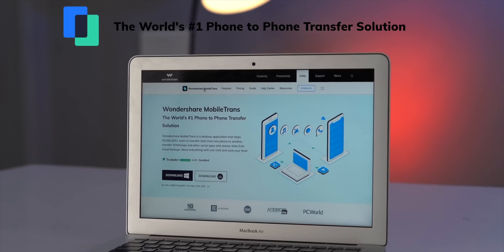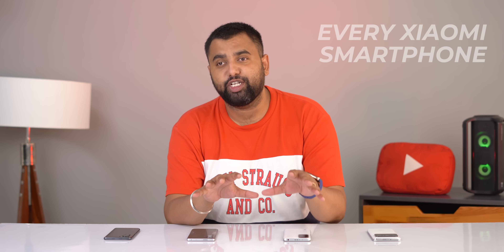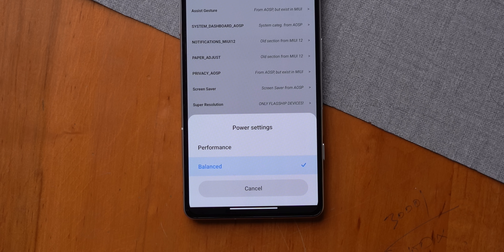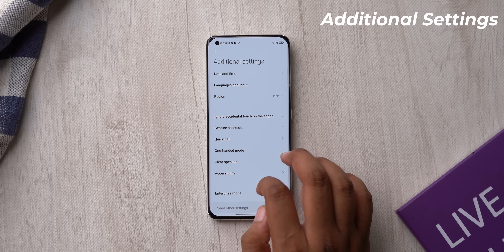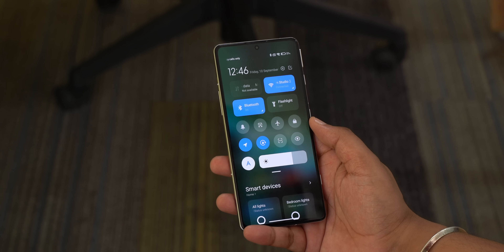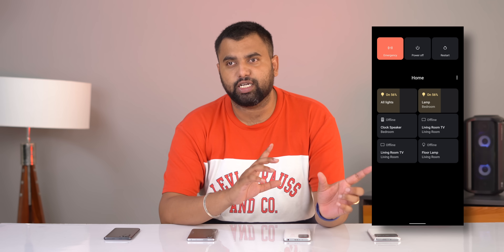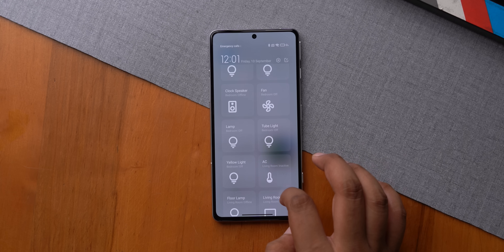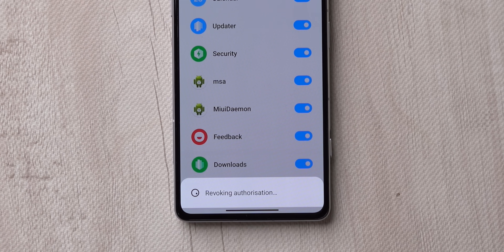5 Hidden MIUI Features You Should Be Using!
Try MobileTrans to transfer WhatsApp and more data between Android and iOS.

MIUI is super popular in India, all thanks to the popularity of Xiaomi devices, be it Mi, Redmi or POCO. Well, we all know the common features of MIUI 12.5, MIUI 12 but there are some hidden MIUI features a lot of us don't know about.

In this video, we show you 5 hidden MIUI features or tips and tricks if you will that you should be using on your Xiaomi phone.